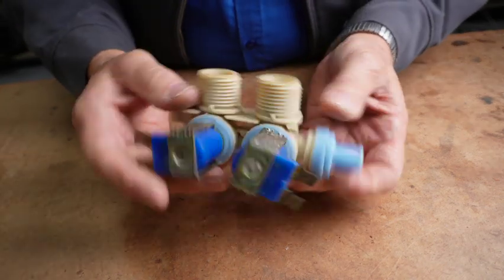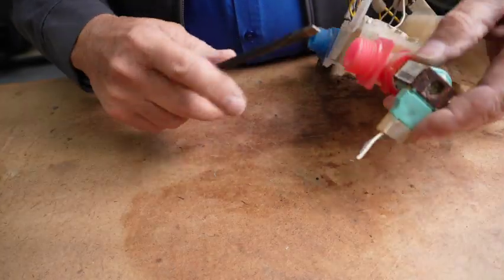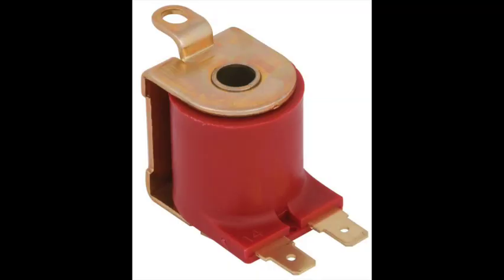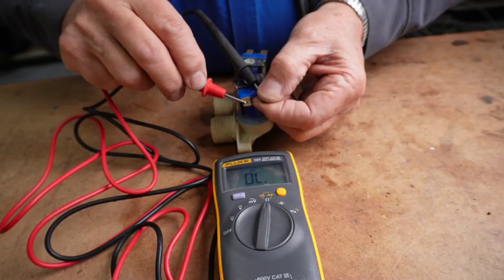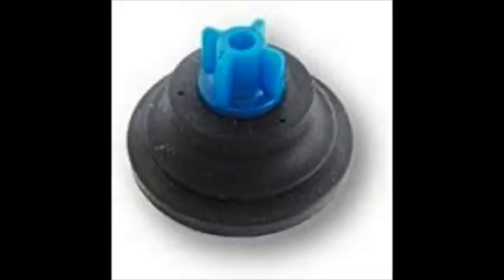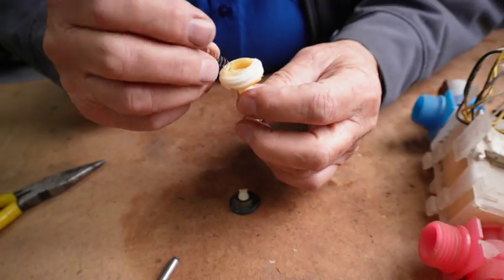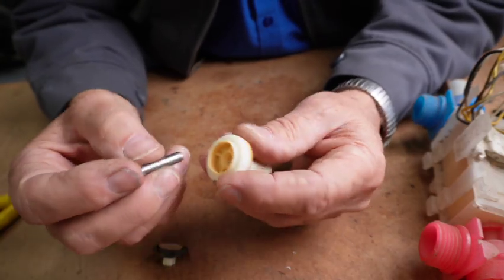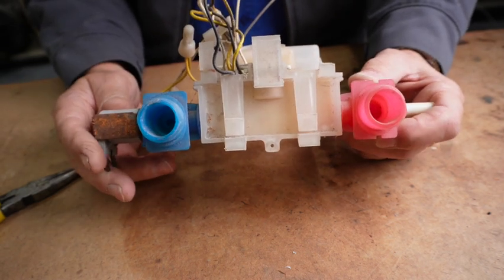How To Repair & Test Water Inlet Valves: A Guide to Rebuilding Elbi Valves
In this video, we look into the inner workings of the water inlet valve most commonly found on home appliances such as washing machines, dishwashers, and refrigerators. You'll learn how to rebuild an Elbi valve using a repair kit. You will also learn how to test a solenoid coil for continuity and how to disassemble a typical valve using common tools found in most household toolboxes.  With this information, you can decide whether to replace your water valve or repair it.

🧲 FEATURED TOOL: VAMPLIERS®
Bites down on rusted, stripped screws. (Code: VTAFCK10)

You’ll find:
🔧 Washer & Dryer Repair Parts
🧰 My Shop & Service Call Tools
🎥 Video Gear I Use to Film These Videos
📚 Books I’ve Written (Cal Kasheau)

📬 Send me something:
Harper & Knowles
303 W. 6th Ave.